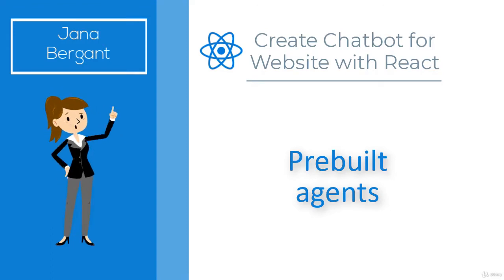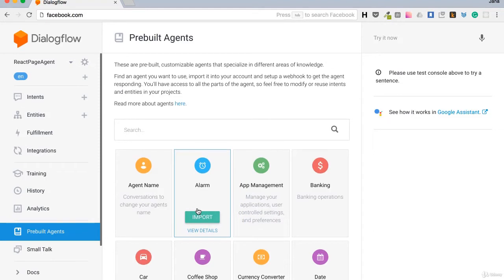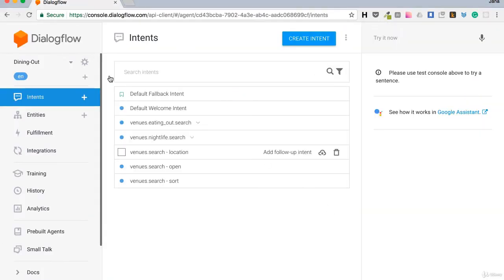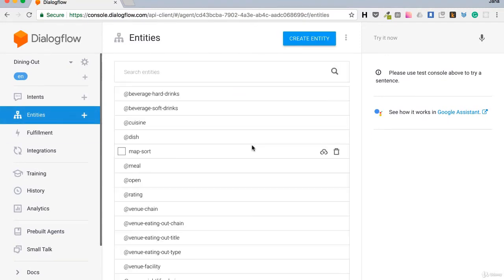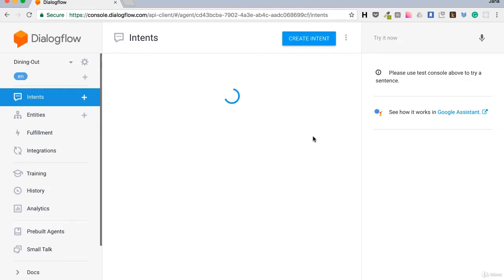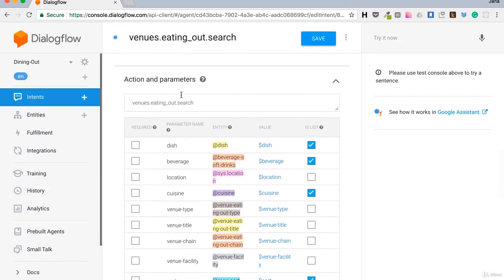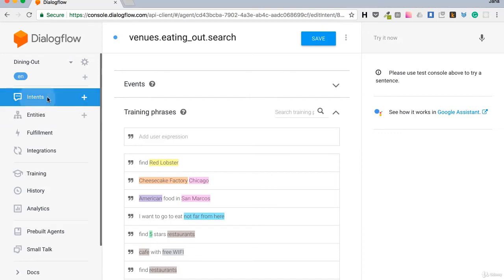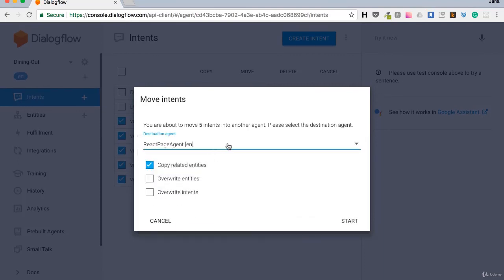7 Prebuild agents